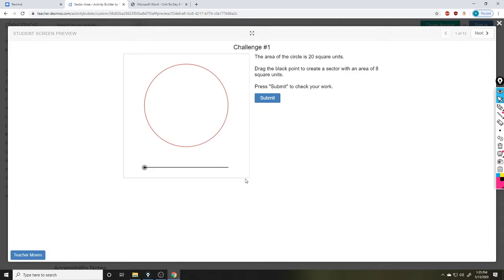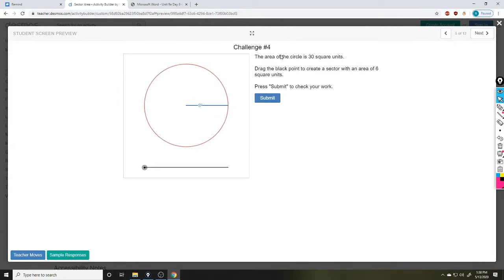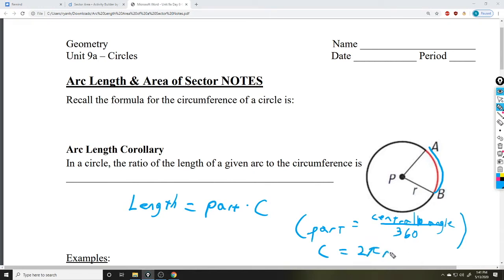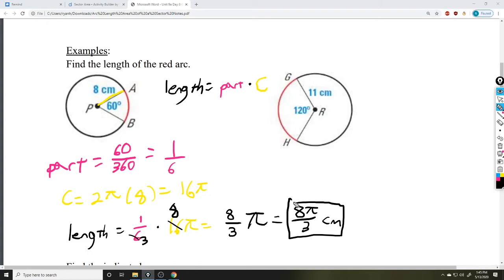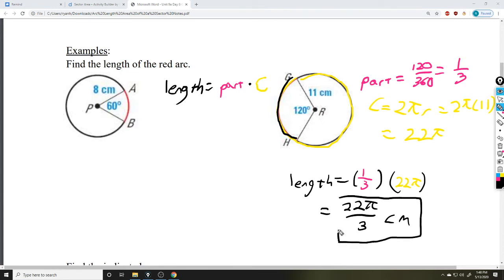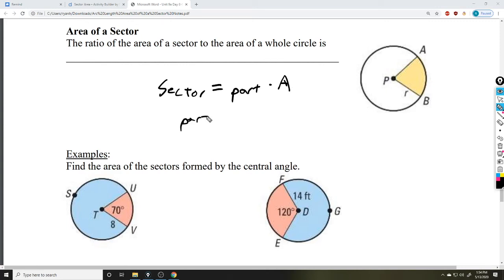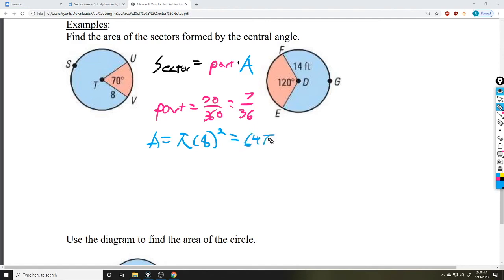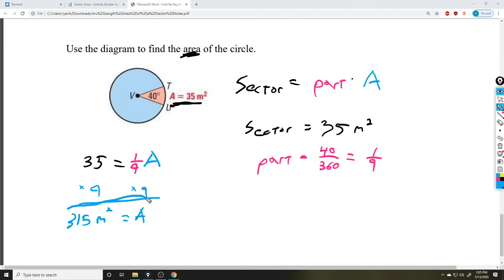Arc Length Area of a Sector Notes Part 1